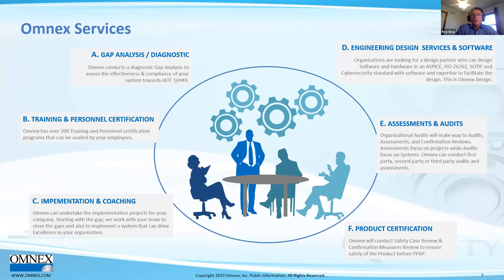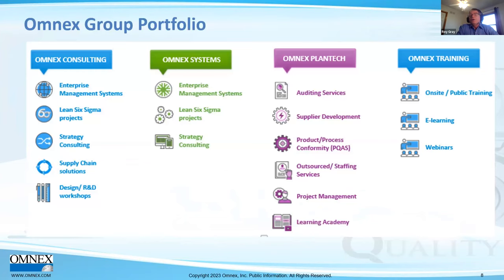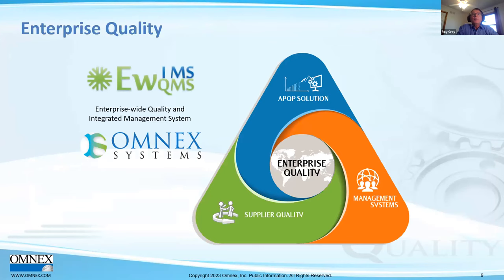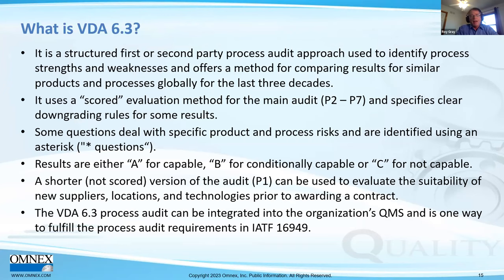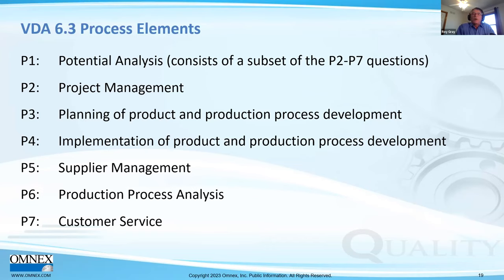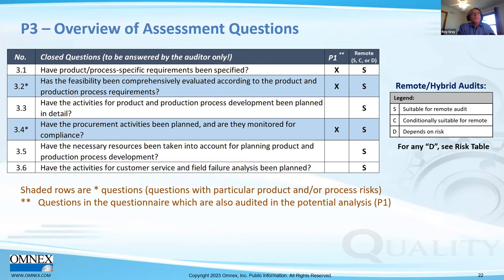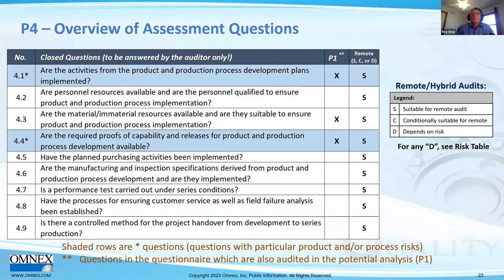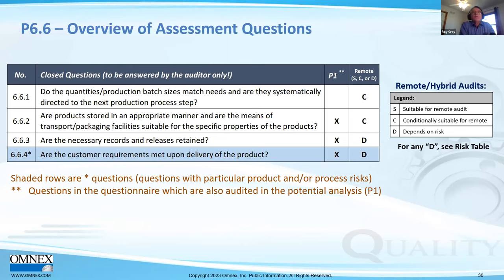Transitioning to VDA 6.3:2023 || Roy Gray|| Omnex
In this webinar, Omnex will provide an update on the changes and what remained the same in this 4th revision. Requirements pertaining to suppliers are particularly enhanced. Software and Agile product development requirements have been added. Questions will be taken as time permits. Automotive suppliers will need this information going forward. Purchasing and Engineering practitioners are particularly encouraged to attend.

That wraps up our series on the VDA 6.3:2023 transition. We hope you found these videos informative and valuable. Goodbye!